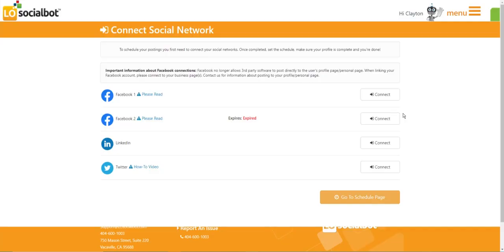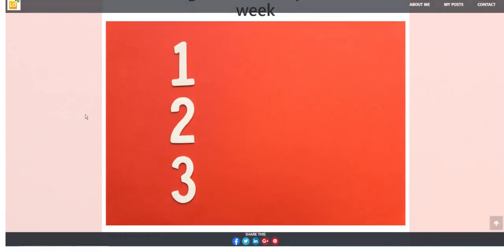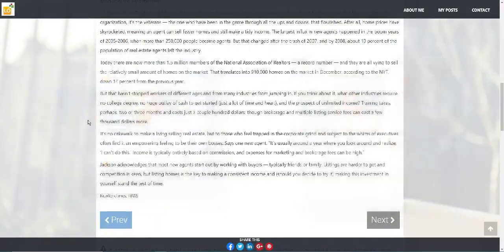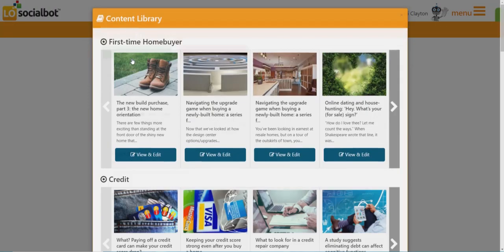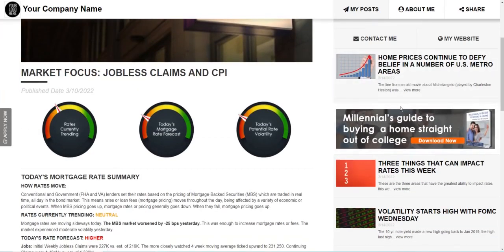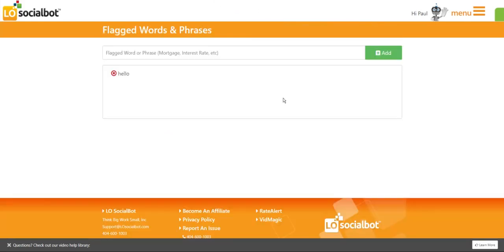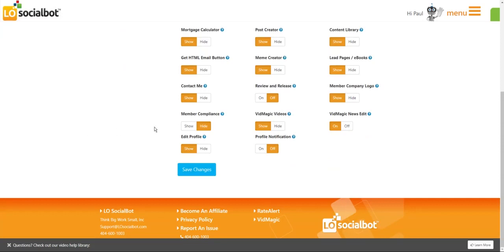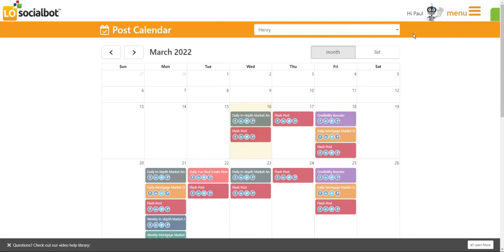Losocialbot.com Social Media Marketing & Compliance Tool For Loan Officers and Mortgage Companies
LO SocialBot Corporate Edition solves your company’s social media compliance issues while giving your loan officers timely, relevant industry content that promotes likes, shares, and most importantly referrals. Rarely have originators wants been so perfectly aligned with compliance’s needs.